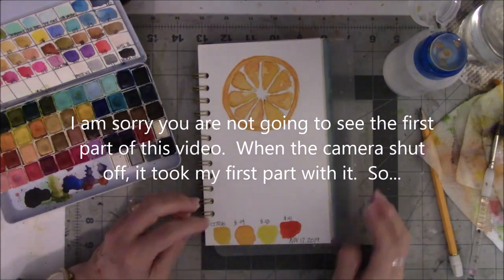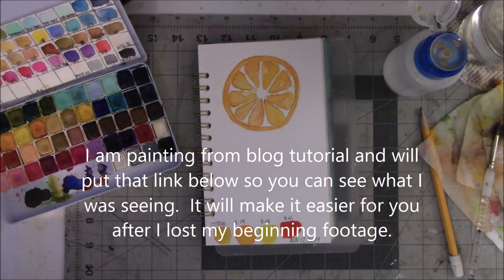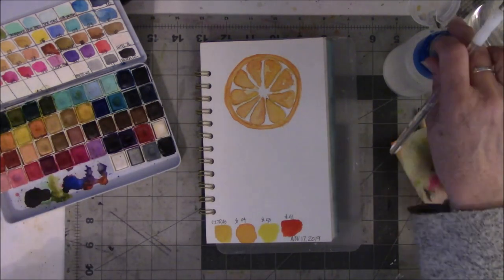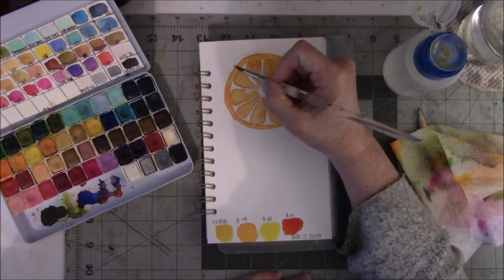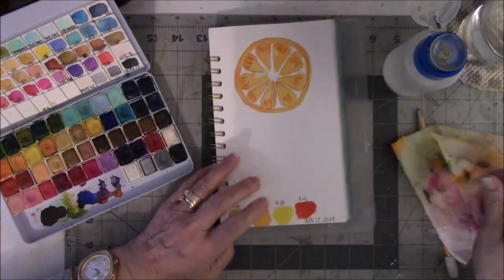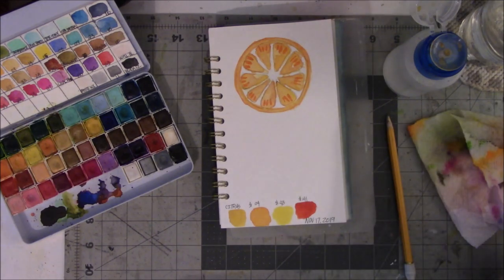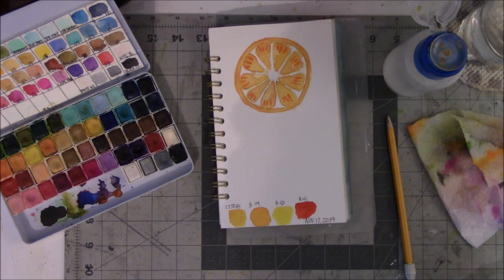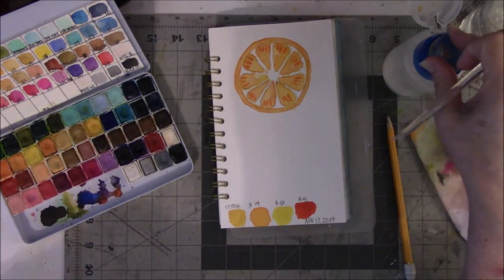Watercolor Orange Day 17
3 Easy Ways to Paint Oranges in Watercolor-A Beginner's Tutorial